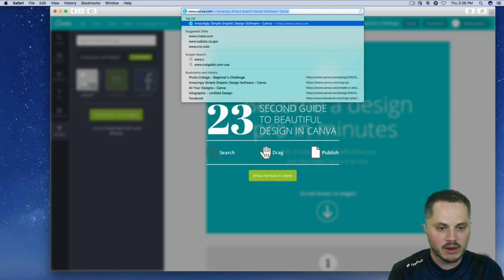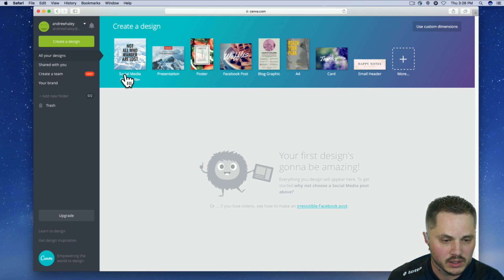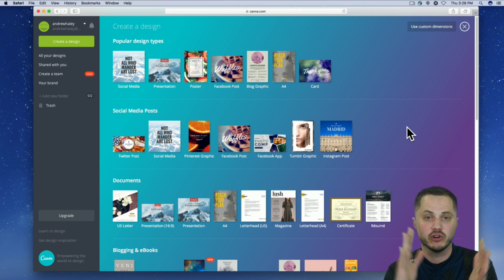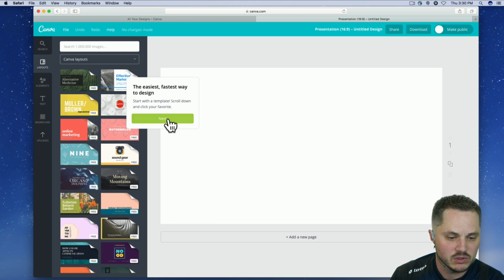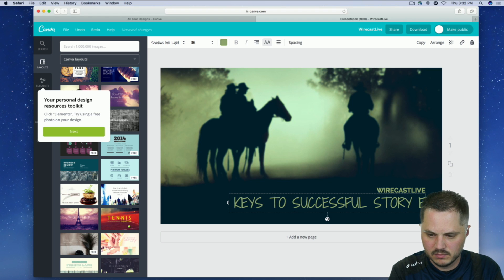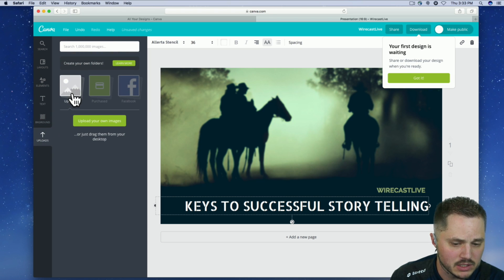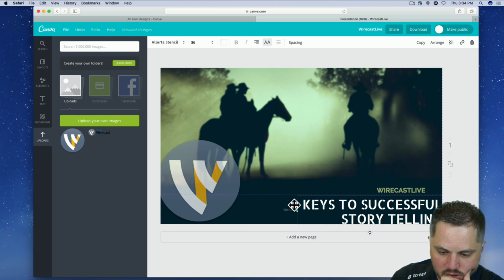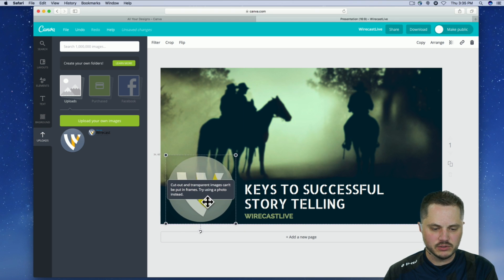Learning Session: How to Make Great Looking Thumbnails for Your Videos Using Canva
Andrew provides a quick demo on how to use online tools such as Canva to create great looking thumbnails for your videos.